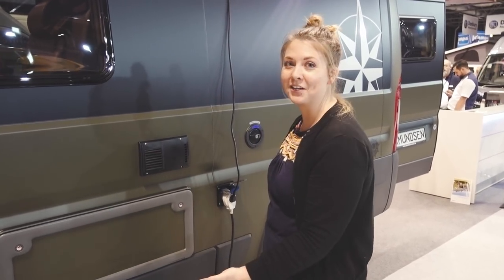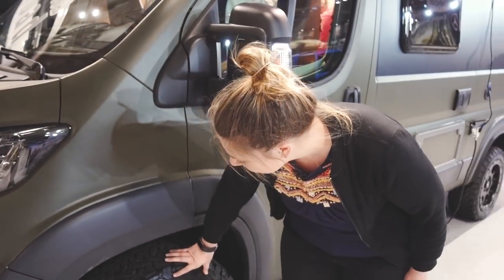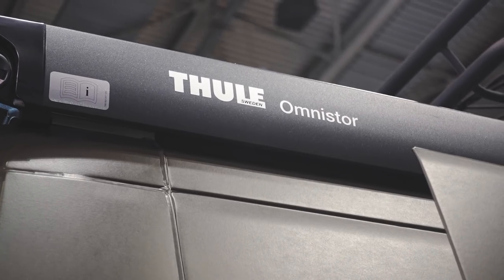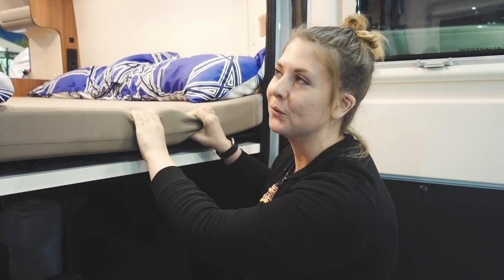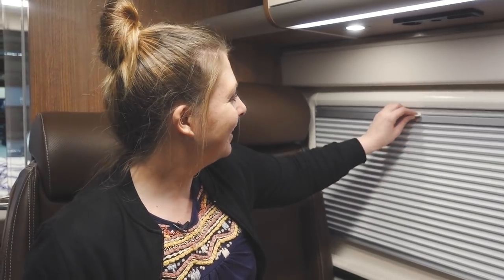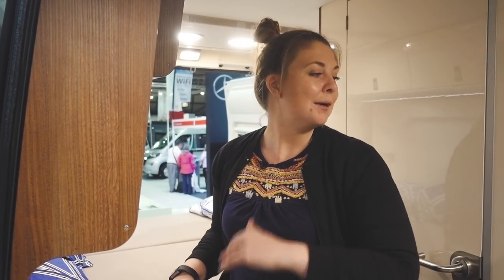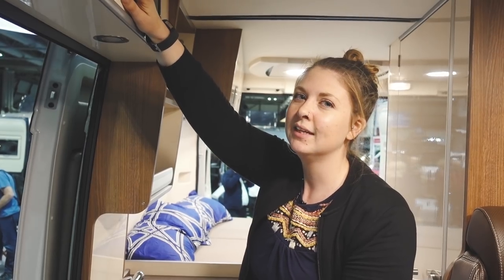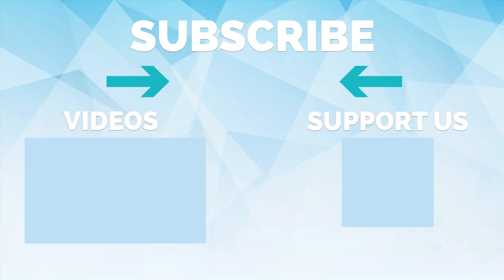Westfalia Off Road 4x4 Adventure Mobile - VAN TOUR!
Whilst at the Motorhome & Caravan Show at the NEC we had a good look at Westfalia's newest 4x4 off Road campervan!

↠ Filmed on Sony RX100 MV